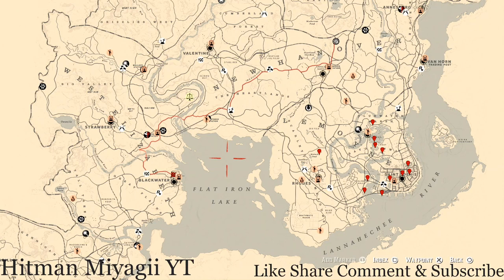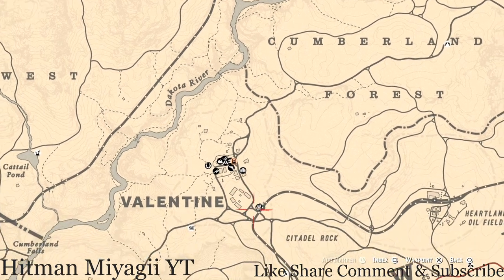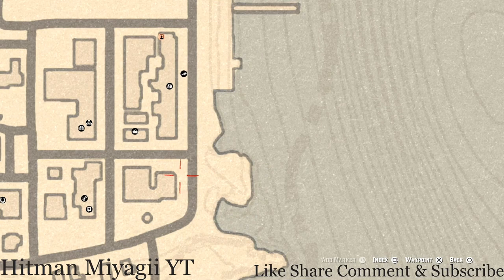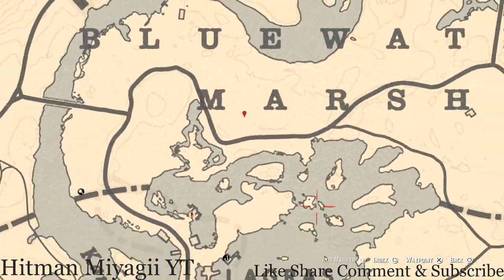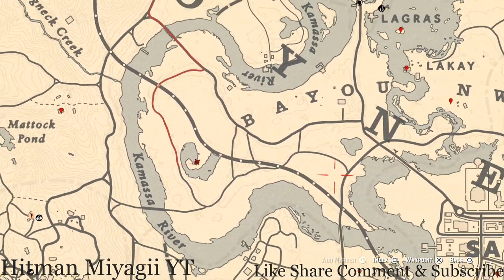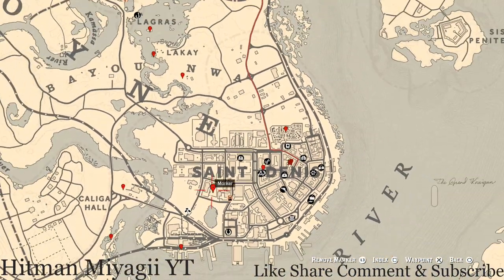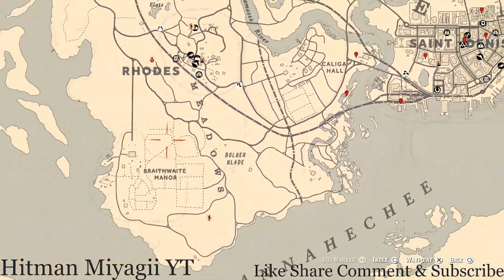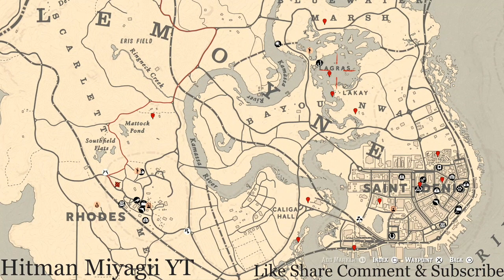Red Dead Online Daily Cycle Update For Sep.3rd 8pm EST until Sep.4th 8pm EST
The next cycles for Sep.3rd 8pm EST until Sep.4th 8pm EST are..